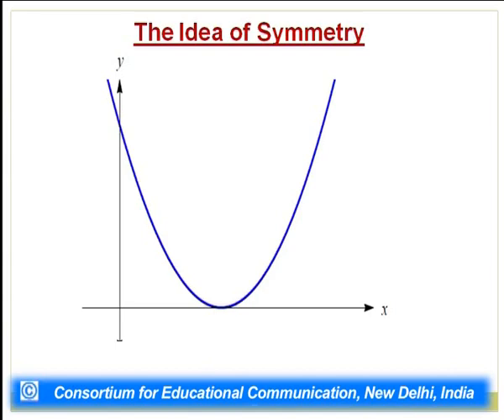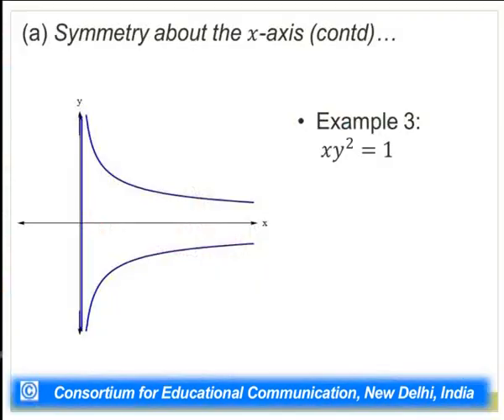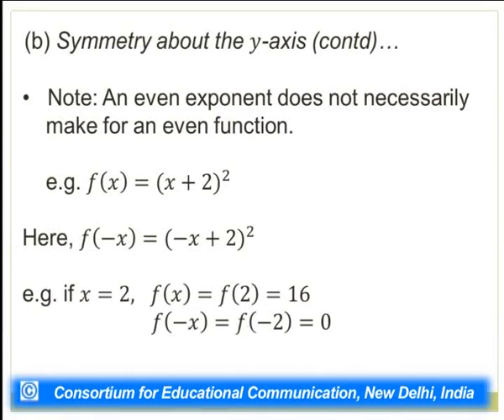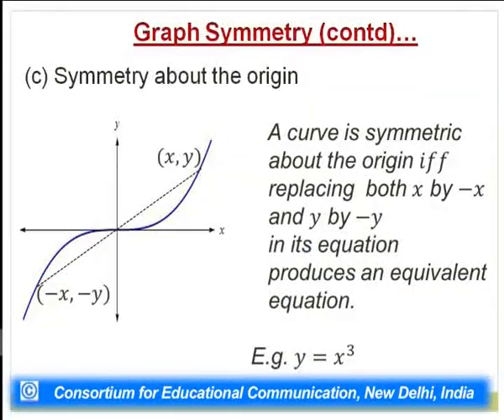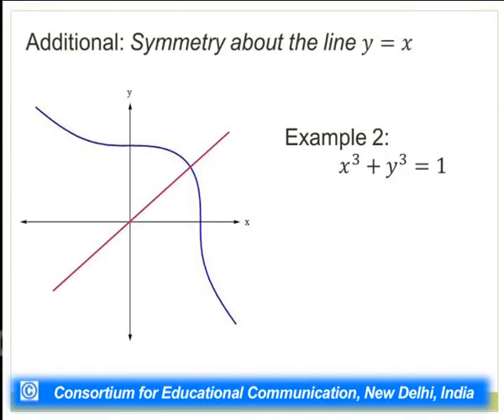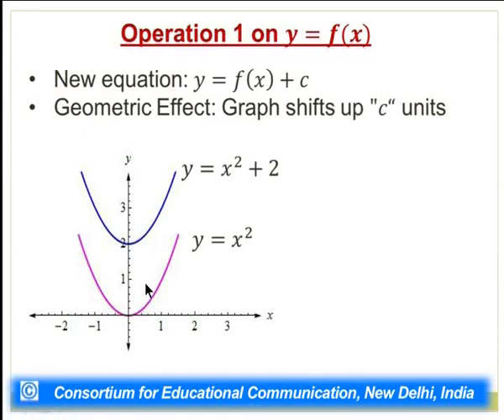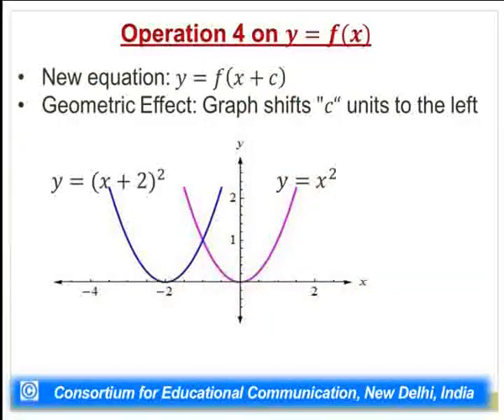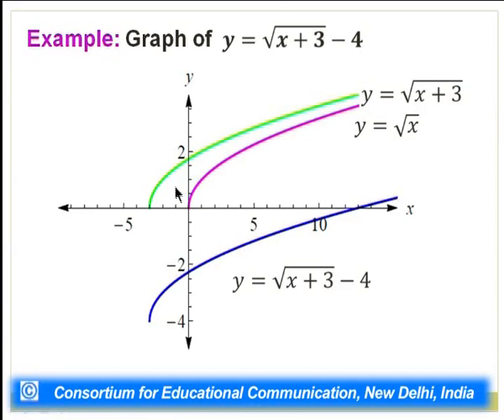Graph Symmetry and Shifting of Graphs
This Lecture talks about Graph Symmetry and Shifting of Graphs